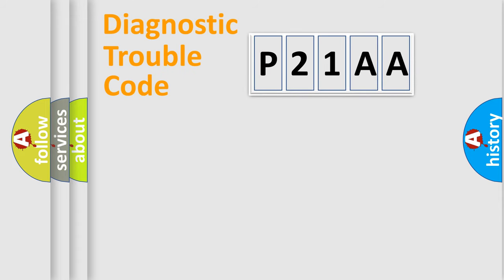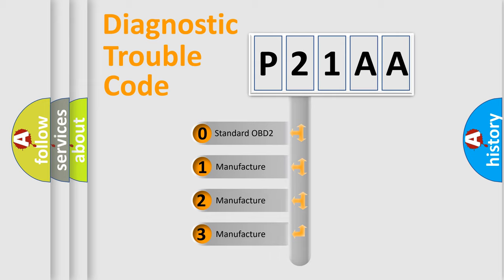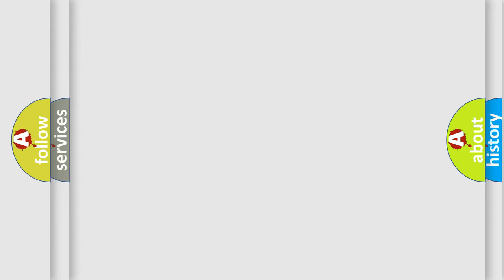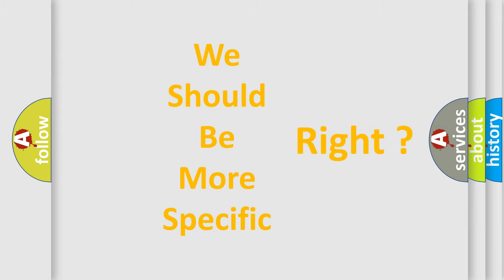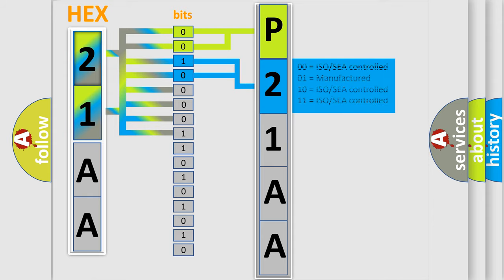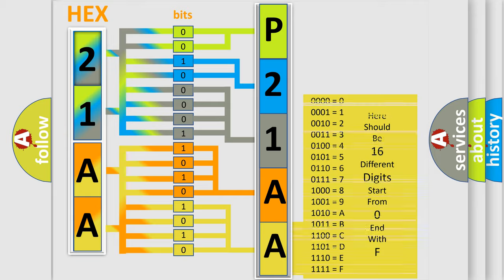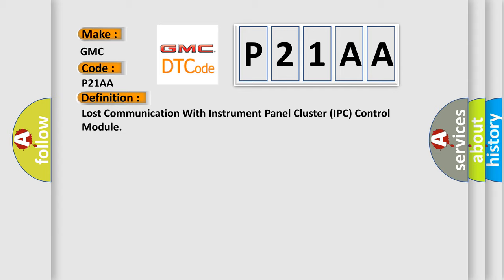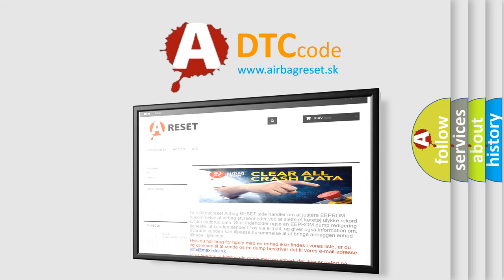DTC GMC P21AA Short Explanation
Contents:
0:21 Basic DTC analysis according to OBD2 protocol standard.
1:48 Insight into programming
2:58 A diagnostically understandable description of the Diagnostic Trouble Code
3:05 Basic error definition

Make:
GMC
Code:
P21AA
Definition:
Description:
Cause:
CANModule